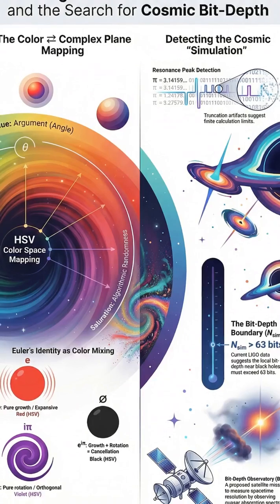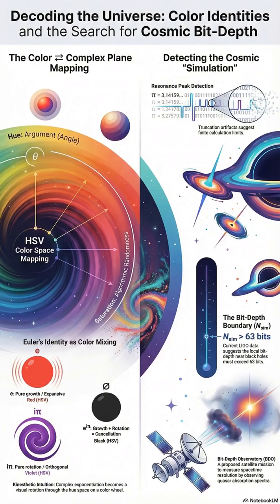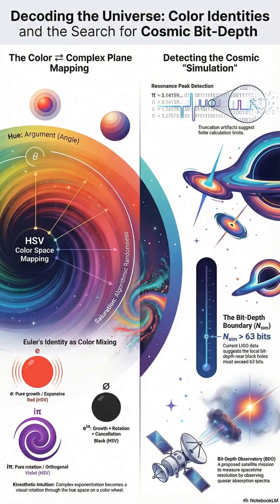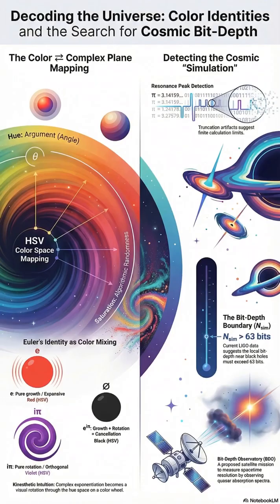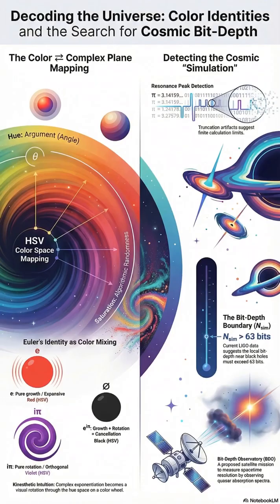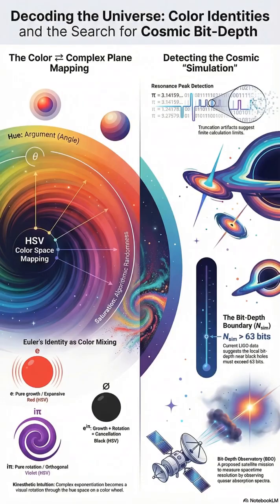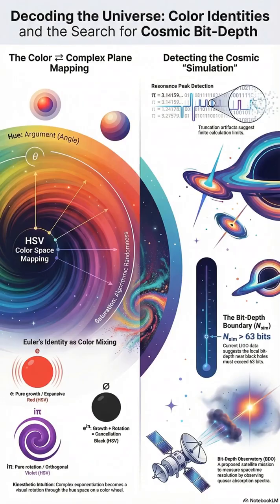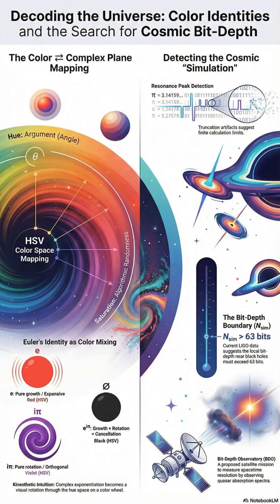Color e and pi